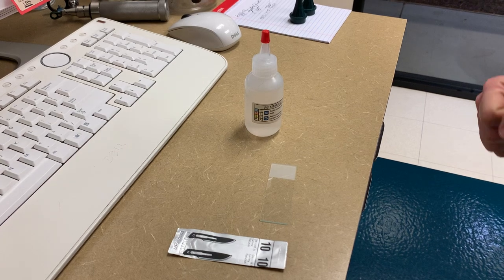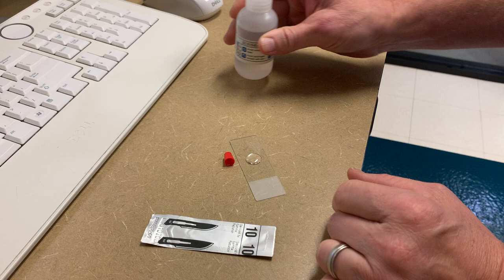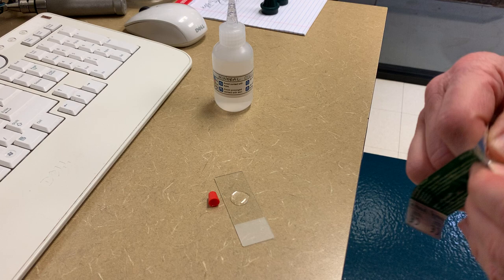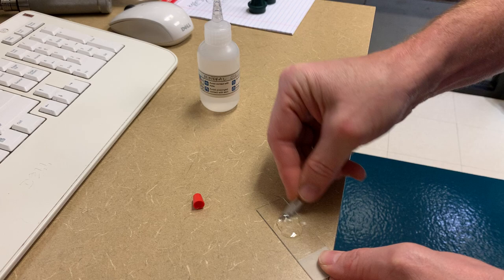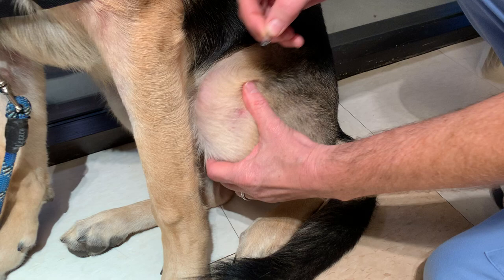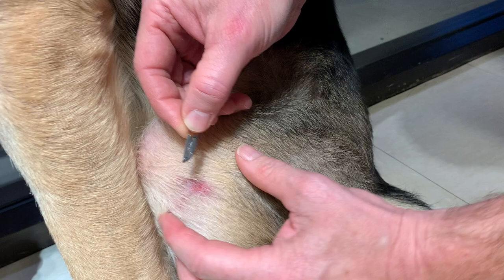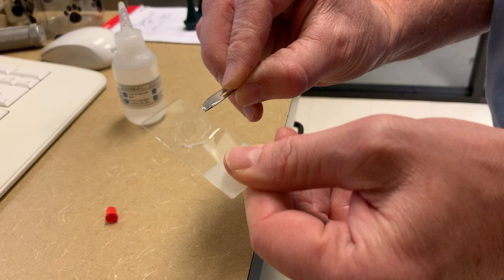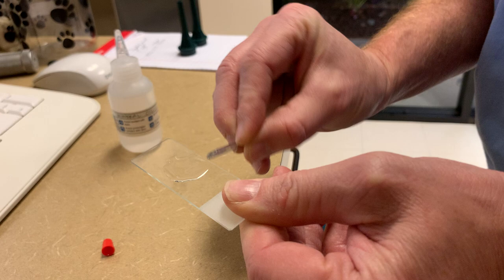Superficial skin scraping technique in a dog